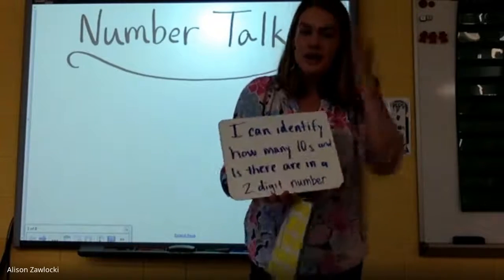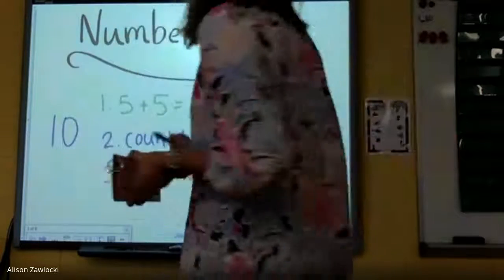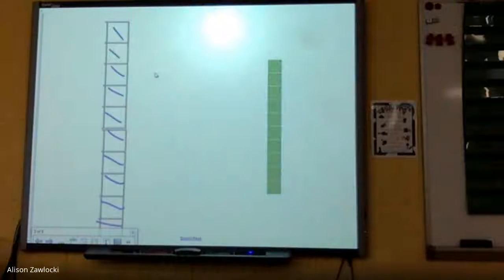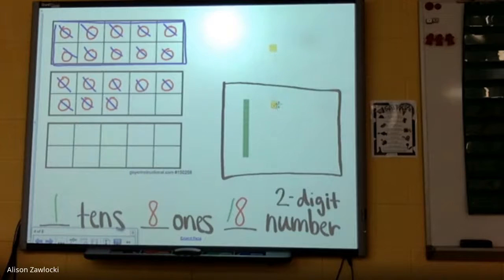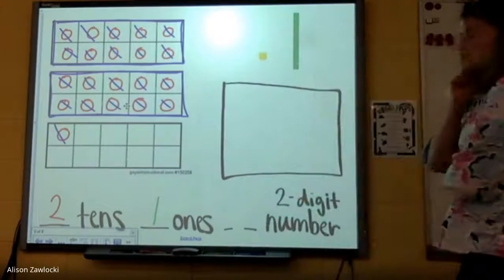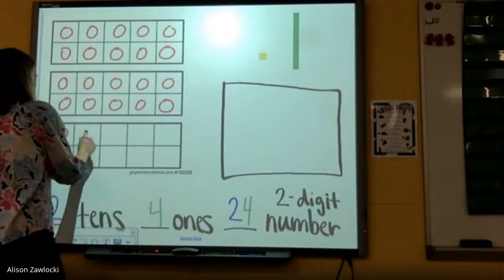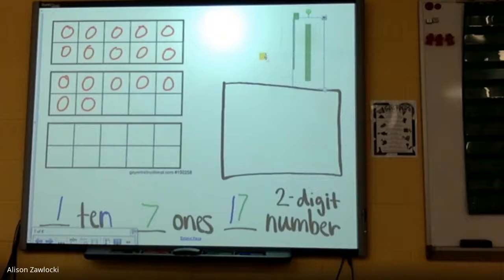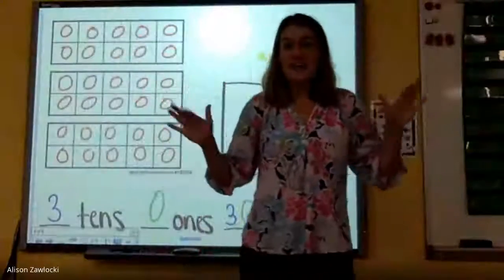Week 5 Tuesday: Mathematics Lesson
Tens Frames Place Value